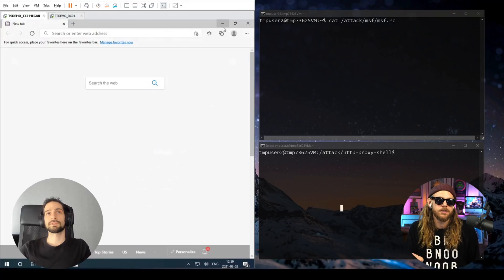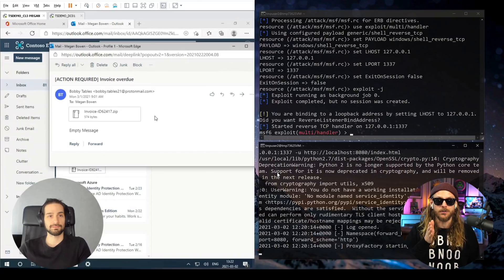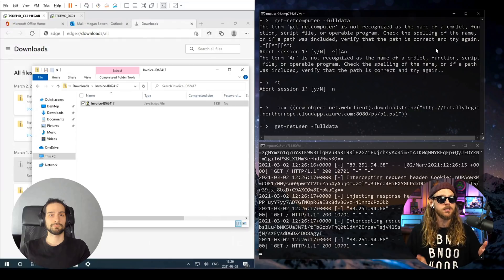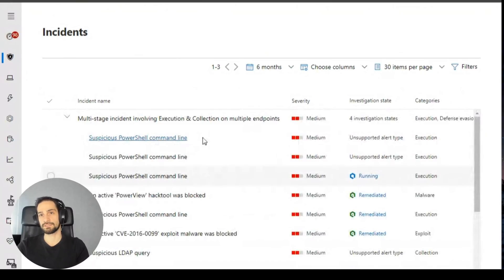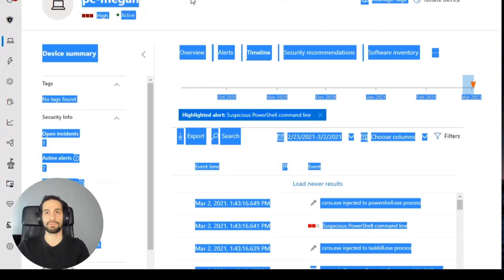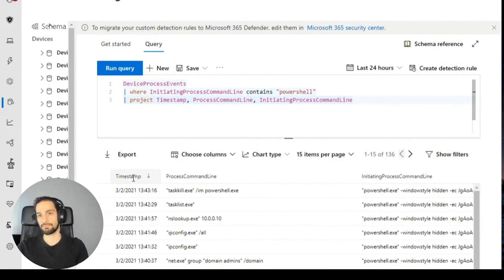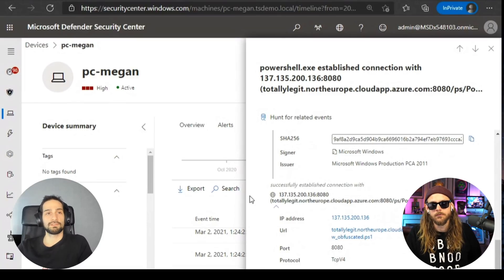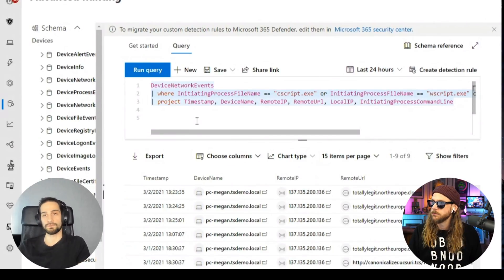I opened on a malicious email attachment.. and this is what happened!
We have all been told to NOT open attachments or click on links inside emails.
But what could happen if we actually do click on a malicious email attachment?
And how can we as defenders/sysadmins detect and protect our users once it has happened?

In this Cybersecurity awareness simulation, STÖK and Fabio send a malicious phishing email, execute a javascript payload, get a shell and enumerate Active Directory.

They then walk through the detection part using Microsoft's EDR solution.

Comments have been disabled by default. But I love to have a conversation with you on this twitter thread: